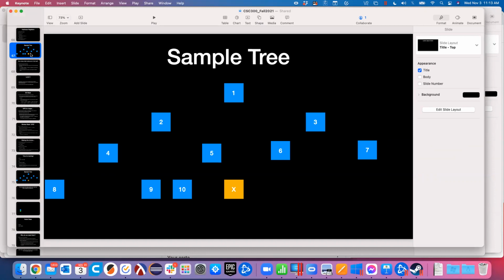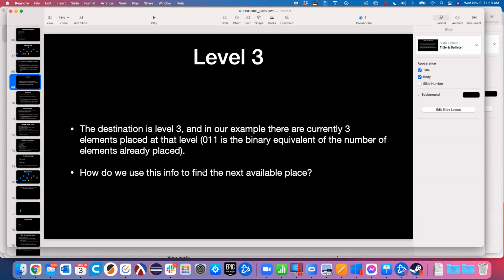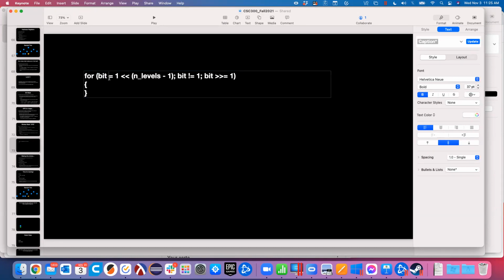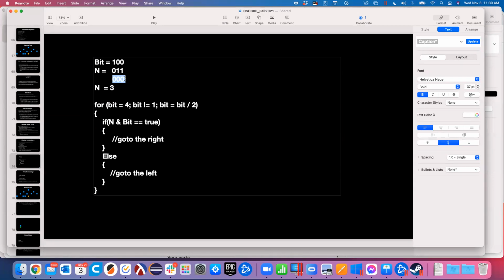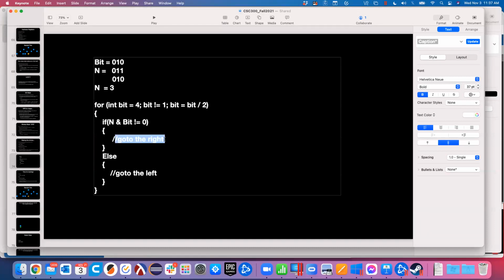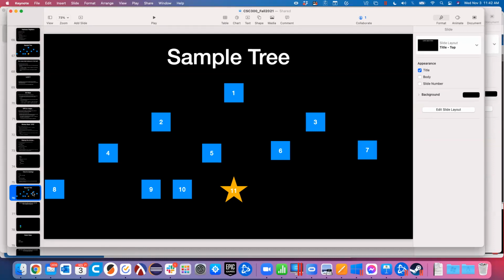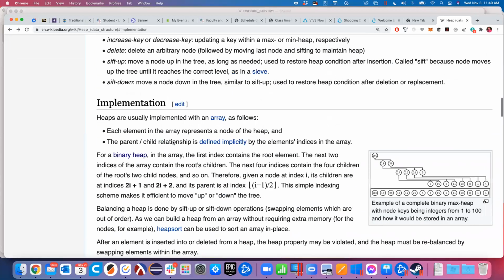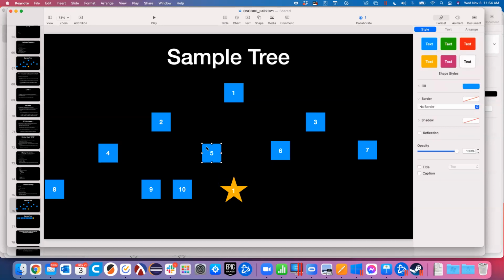CSC300 11/3/21 Finished Binary Heap Insert Algorithm